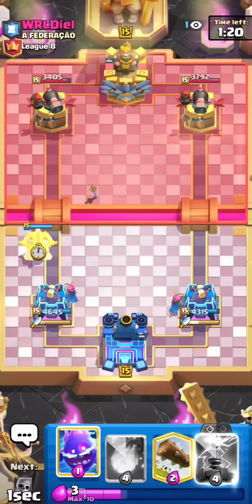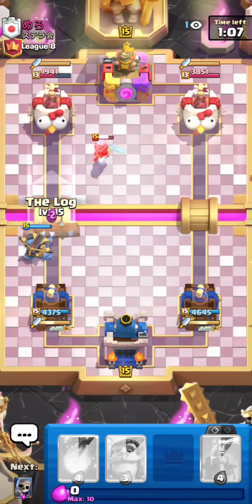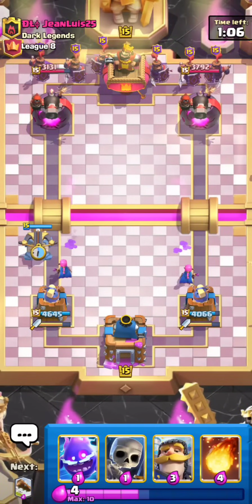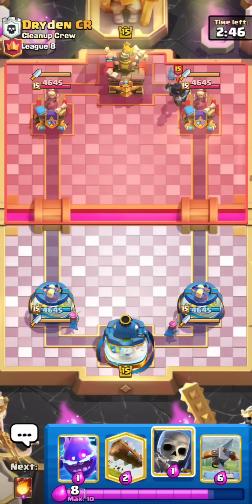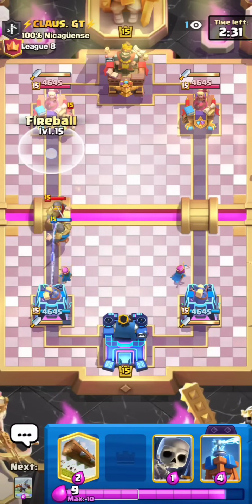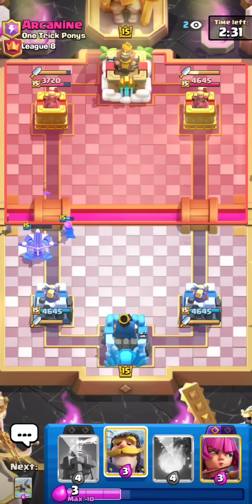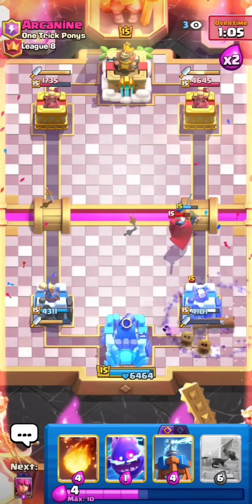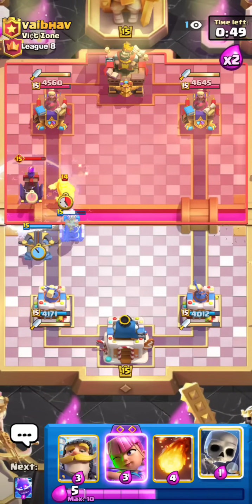How to BEAT VOID DECKS With 3.0 Xbow Cycle 🏆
In this video, I do a guide on how to play against the newly released Void spell in Clash Royale using 3.0 Xbow Cycle. Void is a multi-damaging spell that deals incredibly high damage to single targets, and its damage goes down as more units enter its radius. The card can fully counter an Xbow by itself. I showcase various strategies of counterplay against this card by beating Void decks on my push up to Royal Champion League on Path of Legends. I hope you enjoy the video!

Join this channel as a Member to get access to perks, such as my Clash Royale friend links, special roles and exclusive access to coaching-related channels in my Discord server, and exclusive Member-only content on my YouTube Channel!

Video Timestamps
[0:00] Mega Knight Evo WBs w/ Evo Zap, Void, Prince
[3:18] GS Cannon Cart Clone w/ Evo FC, Evo Bats, Void
[6:27] Evo Royal Recruits LumberLoon w/ Evo Archers, Void, Arrows
[11:45] Evo WBs Double Prince w/ Evo FC, Bandit, Little Prince
[14:51] P.E.K.K.A Bridgespam w/ Evo Knight, Evo Wizard, Void
[18:07] Giant Graveyard w/ Evo Bomber, Evo Archers, LP, Arrows
[22:54] Royal Champion :)
[23:18] Goblin Drill w/ Evo Bomber, Evo Tesla, Knight, Poison

Season 59 | sent today... I don't even know anymore